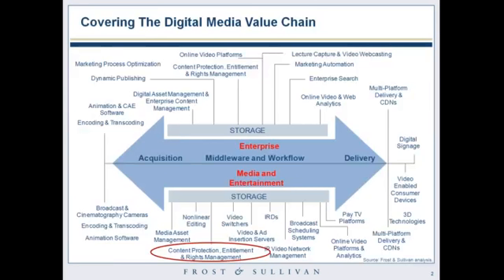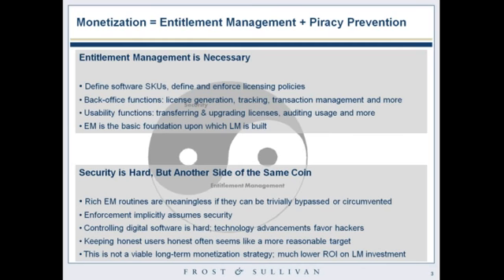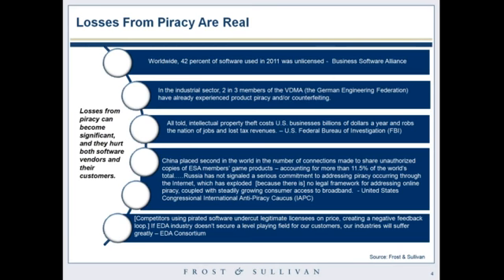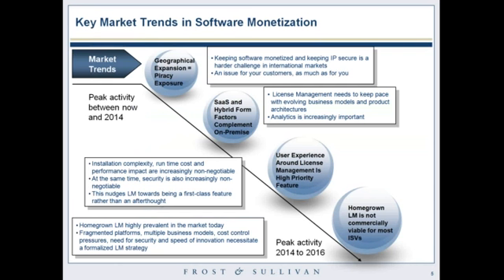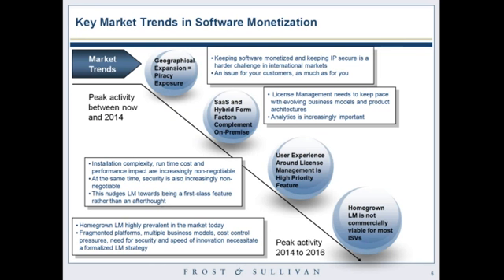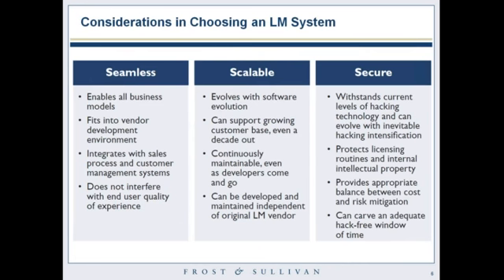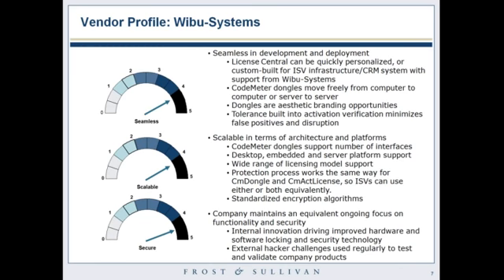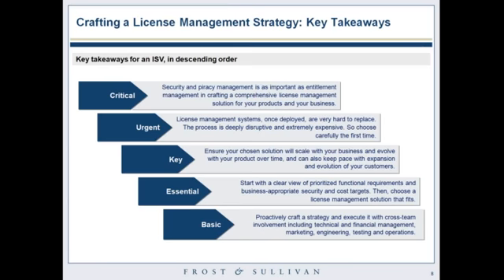Flexible Software Licensing is the key to Software Monetization - part 3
- Here you can download the complete white paper "Customer centric view of best practices in software monetization" published by Frost & Sullivan in cooperation with Wibu-Systems.

Webinar hosted by Wibu-Systems in co-operation with Frost & Sullivan

Software monetization is the key strategy to grow your top line revenues while controlling bottom line costs. The 3 S's of Wibu-Systems unveiled: CodeMeter(R) offers a seamless, secure and scalable technology. Customer centric views and real business usages you can apply to multiply the licensing models and increase the protection level of your application against IP theft.

In this third portion of the webinar, you hear directly the digital media experts of Frost & Sullivan contributing to the discussion. They actually enrich the concept of software monetization as the combination of software entitlement and piracy prevention. Losses from piracy are actually real and significant, hurting both users and vendors. Homegrown license management might seem the way, but it is not commercially viable in the long run. When selecting a license management system, an ISV should look at qualities such as seamlessly, security and scalability, like Wibu-Systems offers.